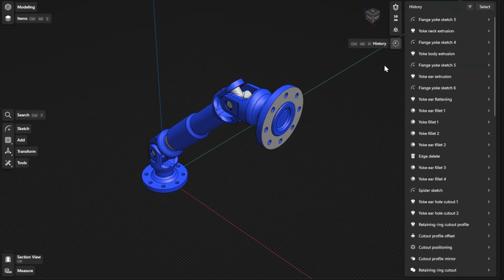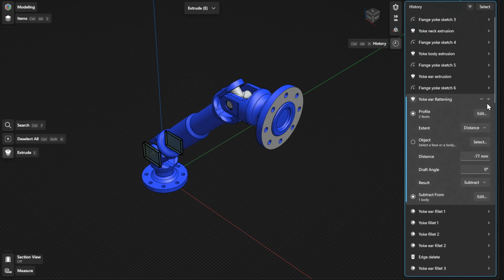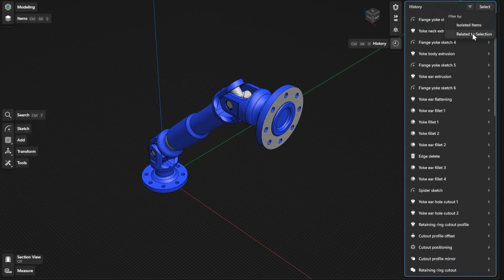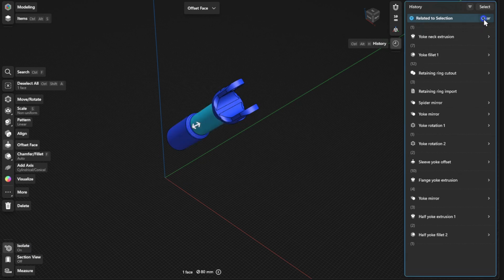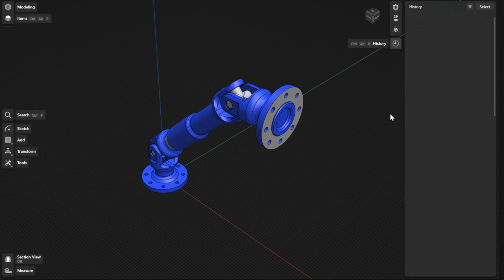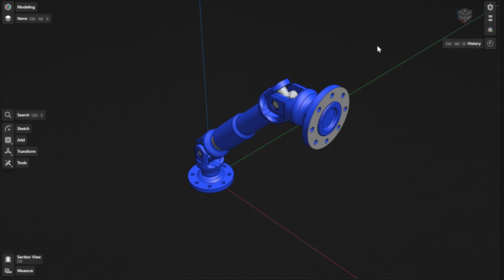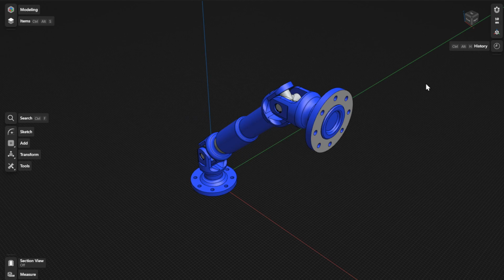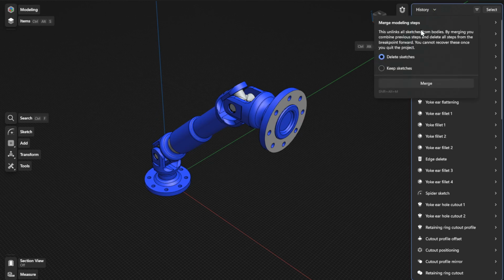Shapr3D Manual - History | Navigation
This video will show you how to use the History sidebar. The History sidebar provides you with the complete feature tree timeline of all edits you make to your model. The timeline consists of individual steps that are recorded every time you make an edit. Each step represents a feature or action with an expandable card that allows you to view or edit the corresponding parameters you defined.

Chapters:
* Intro: 00:00
* Show/Hide History sidebar: 00:20
* View/refine parameters: 00:28
* Filter steps: 00:43
* Access step settings: 1:25
* Merge History steps: 1:49